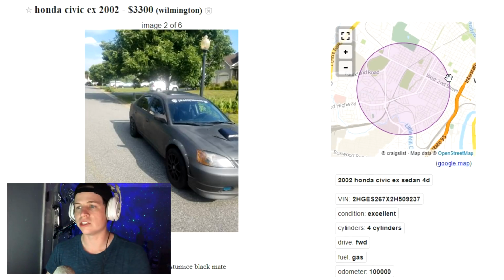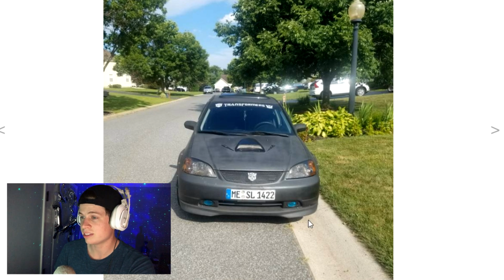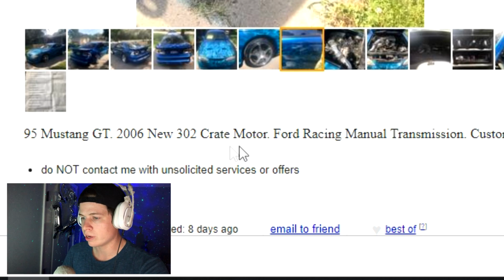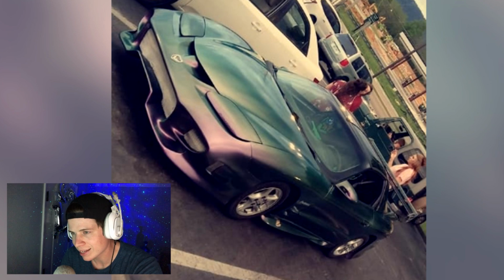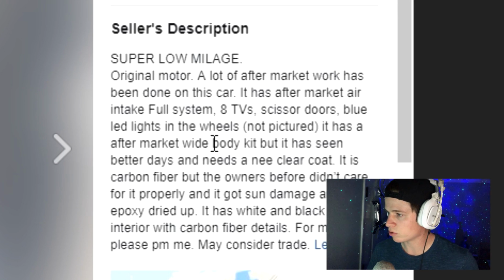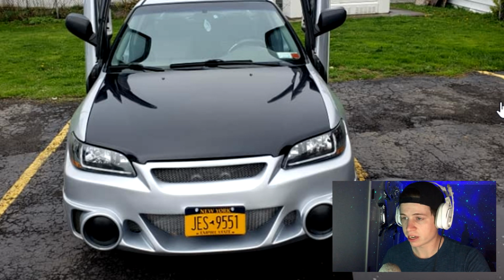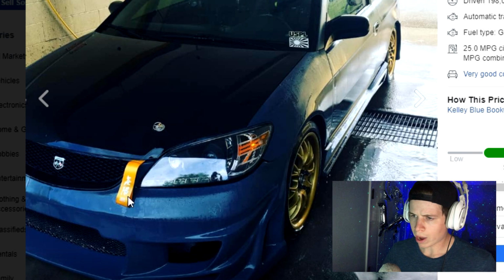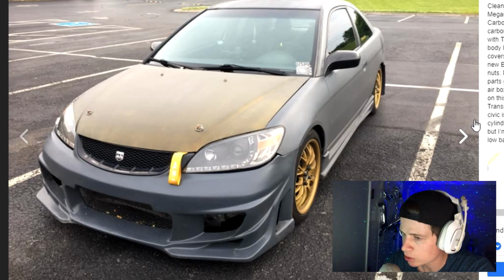Hondas Are NOT Racecars!!! (Ricer Cars On Craigslist)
Today i look at the cars you guys sent me and say some thought on whether the car is rice or nice.  the final decision is up to you guys tho so go to the comments and let me know asap.  I did not tag owner In case they did not want to be tagged.  these cars can be ugly or clean builds.  it all depends what you guys, my subscribers, send me!